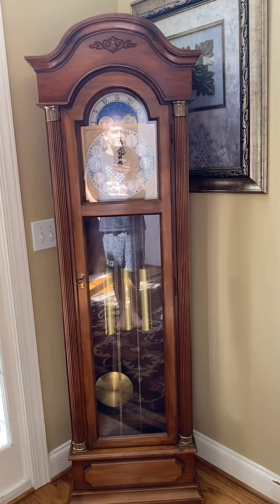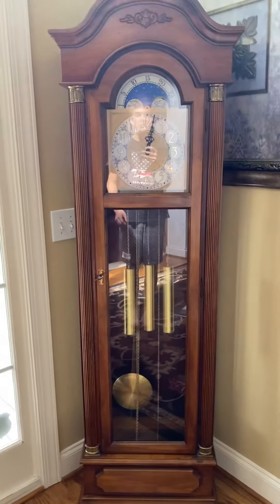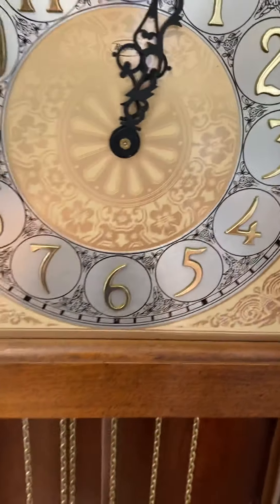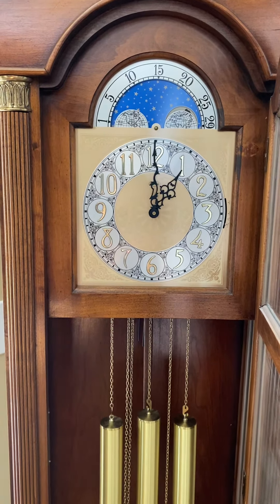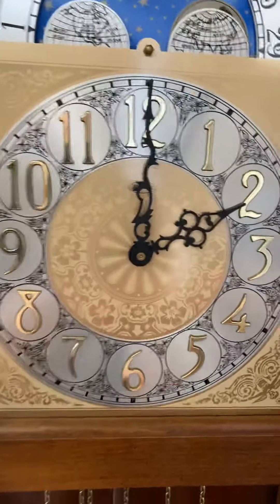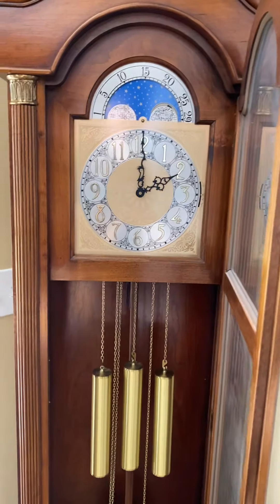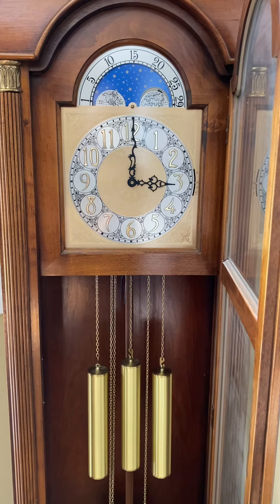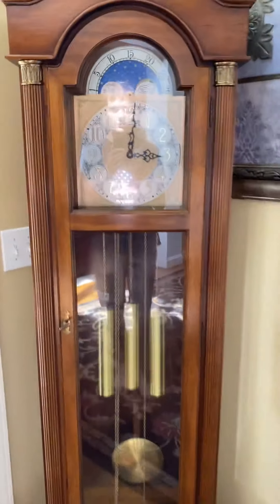1978 ridgeway grandfather clock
Beautiful Ridgeway grandfather clock that I got from an amazing family I really appreciate the beauty of it hope you guys enjoy the video and leave a comment down below if you like the clock and if you’re interested in buying one because I’ll help you look and help look for good deals